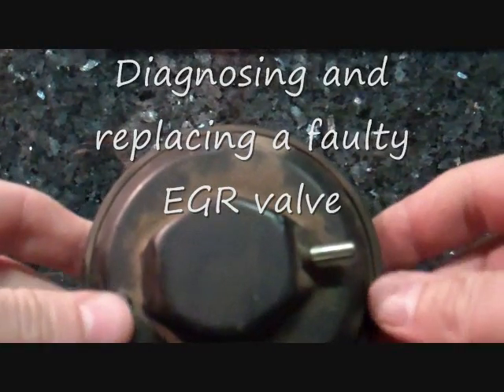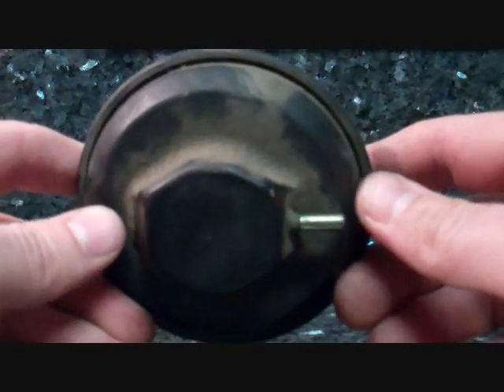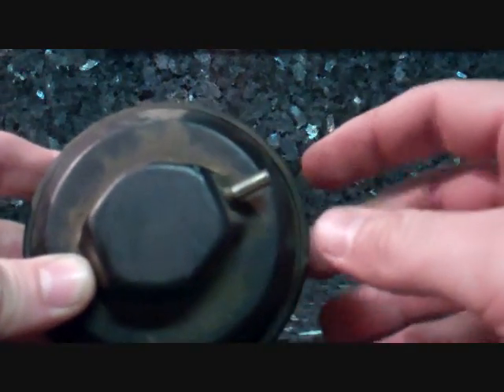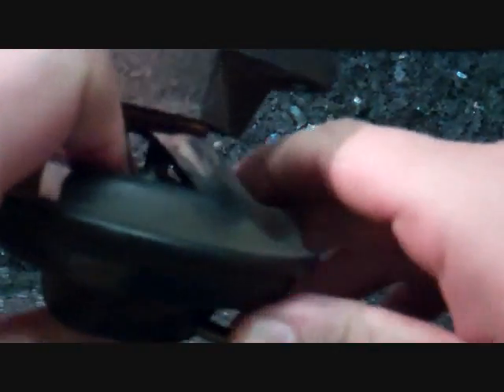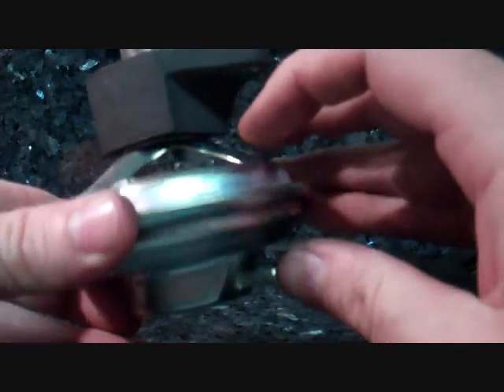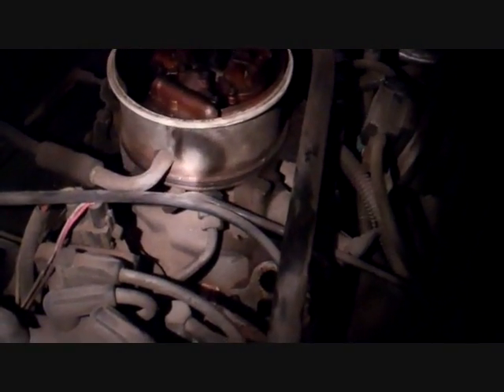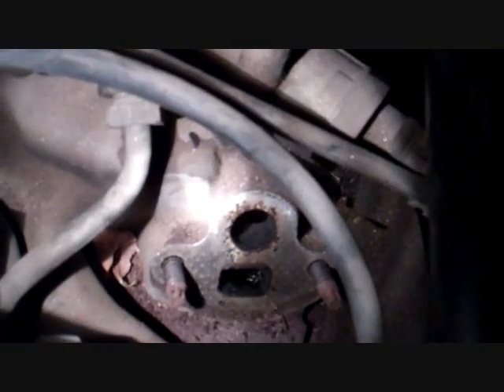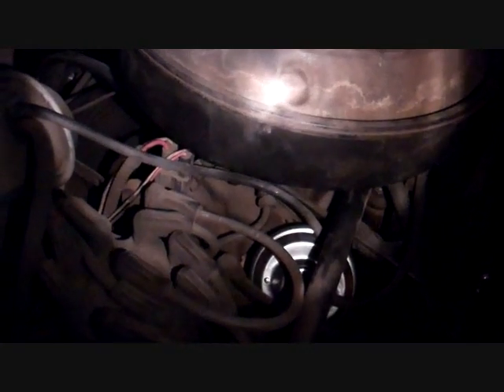Diagnosing and replacing a faulty EGR valve with a vacuum leak.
My vehicle (a 1991 Chevrolet G20 van 350/5.7) was experiencing rough idling and shuddering at stop lights and very poor fuel economy. My check engine light had been on for months. Usually I ignore the light it for a while, assuming it is an O2 sensor, but after pulling the code I discovered there was a fault in the EGR system. The valve was operating when manually depressed, but would not function under normal driving. Upon removing the EGR valve, I discovered a vacuum leak and thought I'd share how I diagnosed it.

It is worth noting that the "thumb test" I describe in the video could be done with the valve still bolted to the engine. I did it with the part removed for easier viewing.

Replacing this part may be harder on other vehicles. I've seen other ERG valves with exhaust connections to worry about. Luckily for me, it was very easy on a Chevy 350... just a vacuum hose and two nuts to remove it.

@MrJimBonham Ultimately, no...  Replacing didn't fix my idling issues. The shuddering / rough idling at stop lights continued, but I did notice smoother acceleration after replacing the part. The busted ERG diaphragm meant it was never engaging when it should have (at higher speeds, not stops). I've read a bad EGR can take a toll on your fuel economy as well, so I'm glad I found this leak, even though it wasn't really the one I was looking for originally.

I eventually found another leak elsewhere, on another vacuum line leading to the accumulator. All said and done, I'm glad I found this leak (albeit somewhat accidentally), because with both leaks now fixed, I'm getting smoother acceleration AND better idling at stops.

I replaced my O2 sensor around the same time (I'm told they die slowly, sometimes not setting a code, but not operating effectively for a while before they die and set a code). I can't say for sure it it was the vacuum leaks, the O2 sensor, or both, but I'm getting better MPGs now.

Either way, if your EGR is behaving as described in this video (popping back when it should hold vacuum), it needs to be replaced anyway, because it is affecting your engine in ways you may not even notice.